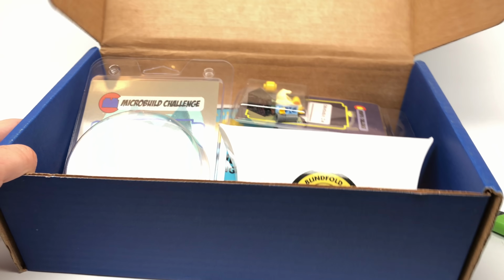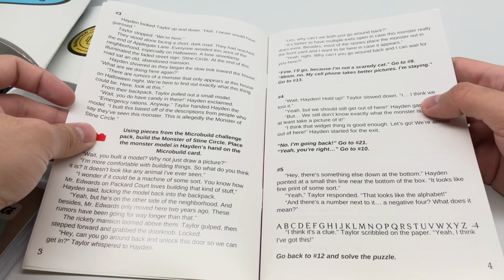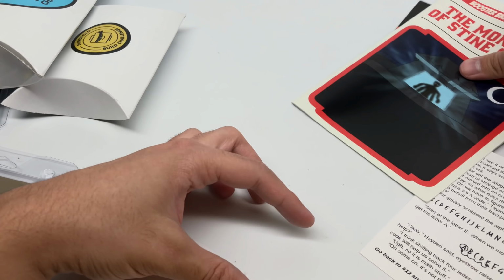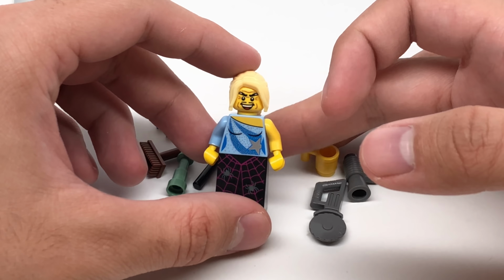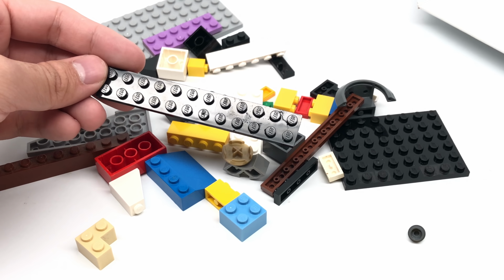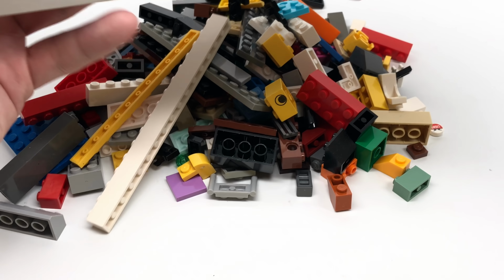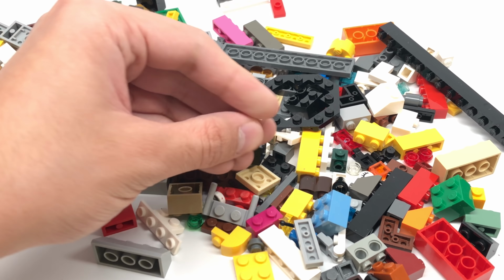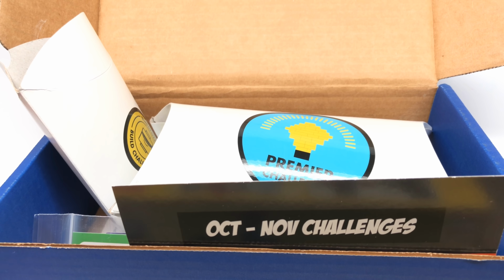Booster Bricks October 2018 Unboxing - Did they improve?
We take a look at one of the latest LEGO subscription boxes, Booster Bricks, for October 2018. Did they improve from the last month?

COMMENT RULES:
1) No number spam (as in 1st, 2nd, 3rd, etc). This is annoying and usually has NOTHING to do with the video. Also no "I'M EARLY" jokes. Those, again, have nothing to do with the video and are rarely constructive. Or comment spam, like "Legend has it nobody can like this comment!"
3) Don't be offensive. I'm keeping this one vague for a reason. Keep everything PG-rated, not even PG-13.
4) Don't spoil movies that just came out in theaters (as in, within a one month window).
5) Treat others with respect.
6) No political discussion, please. I'll remove any comments that break these rules. This is NOT because I'm an advocate for censorship, but rather because I like this to be a family friendly channel.